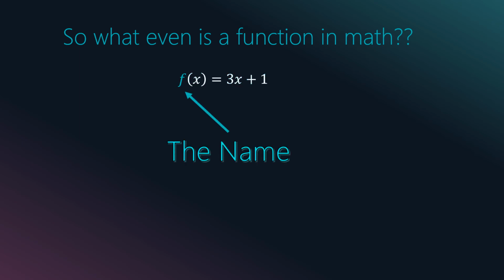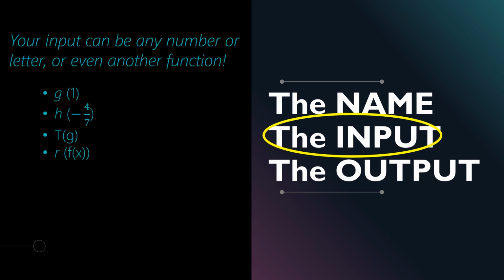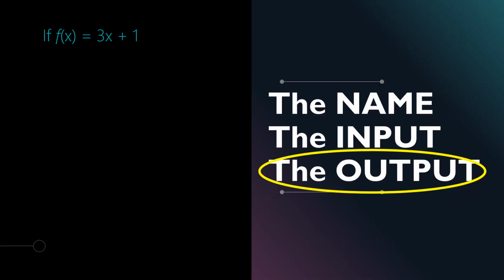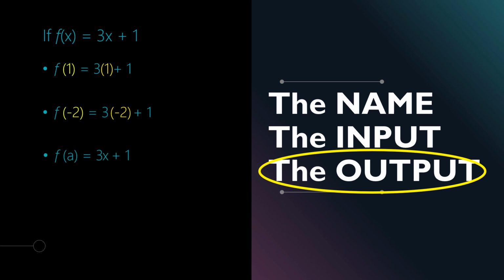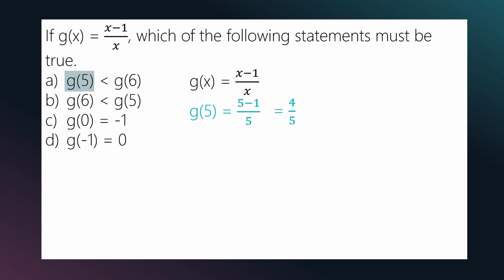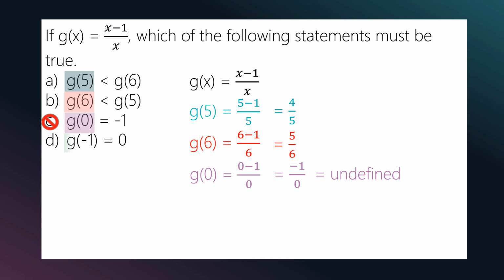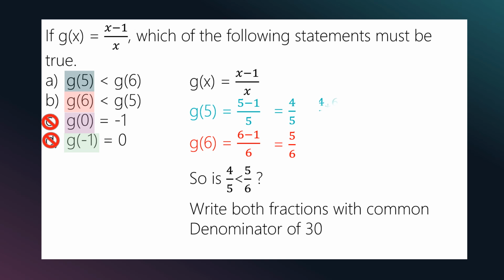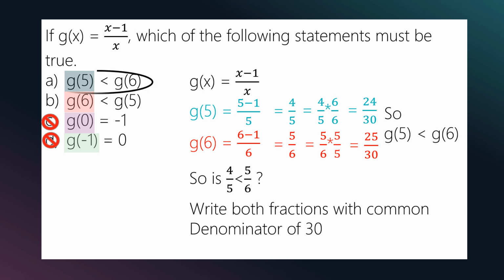Content 9 Functions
Unlock the Mystery of Functions! 🚂🔢

Ever looked at an equation like f(x) = 3x and wondered what those letters and parentheses actually mean? In this lesson, Mr. Taylor breaks down the "train trip" of math functions into simple, easy-to-understand parts.

Whether you're prepping for the TSIA2 or just need a refresher for algebra, this video covers everything you need to know about the anatomy of a function.

About Taylor Made Math: Providing clear, concise math tutorials to help students master complex concepts with ease.

Don't forget to: ✅ Like if this helped you understand functions!